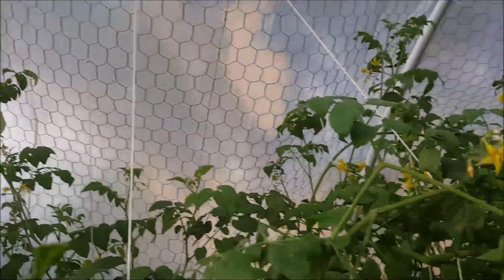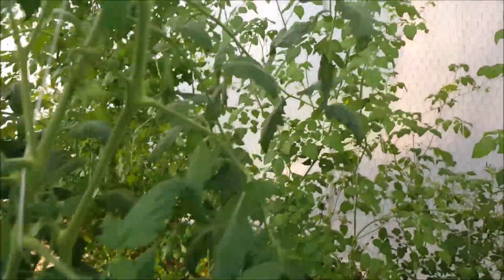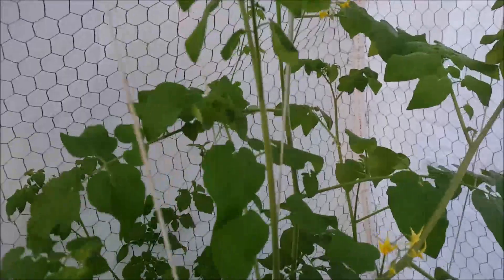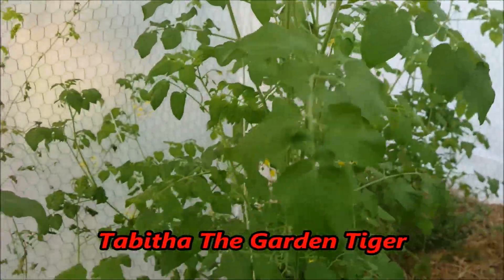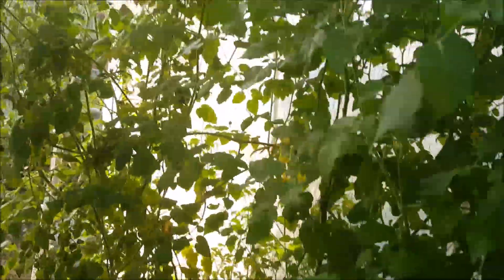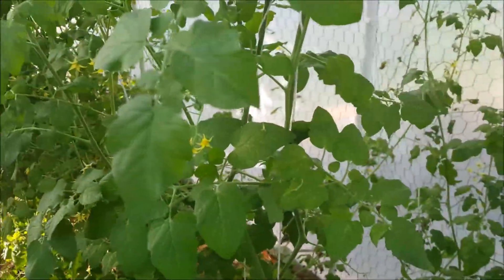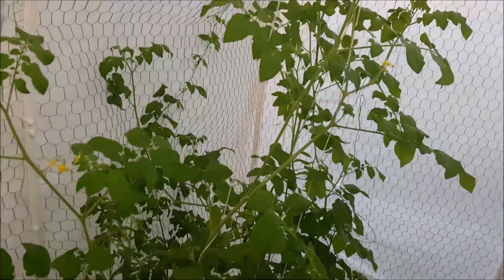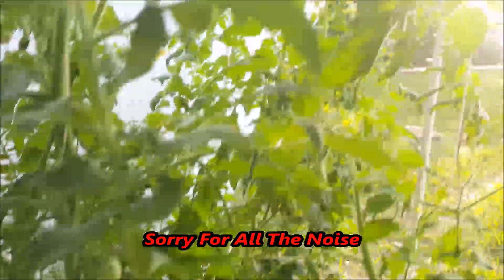Garden Update and Shout Out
An update on the garden and some things we would have changed.  I wanted to give CB and Rene from CB's Greenhouse and Garden, a big Thank YOU! They do an awesome job with their Garden and are always more than happy to share their knowledge, If you have not already, you should go over to their channel and check them out, you will not be sorry!

I have plenty more shout-outs and thank you's coming, I just wanted to start with them because CB was so quick to give support today and in the past about my gardening questions.

 Eclectic Closet